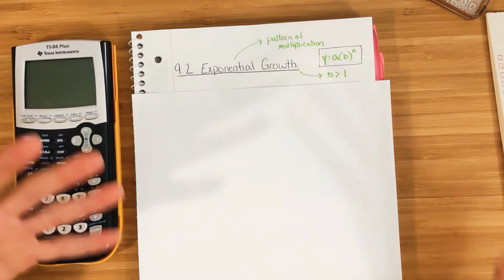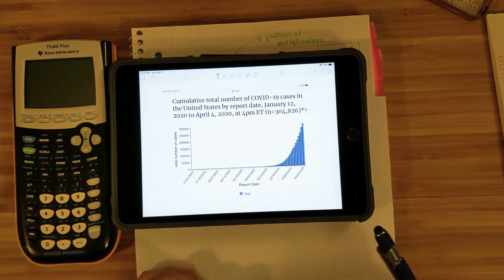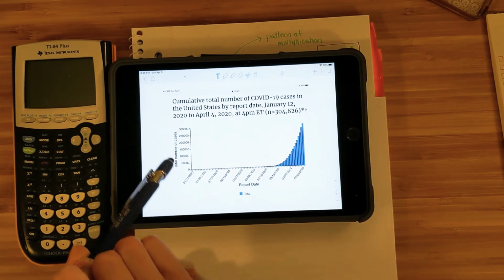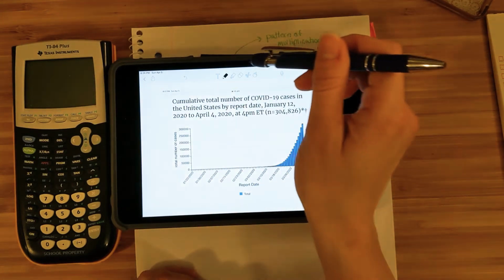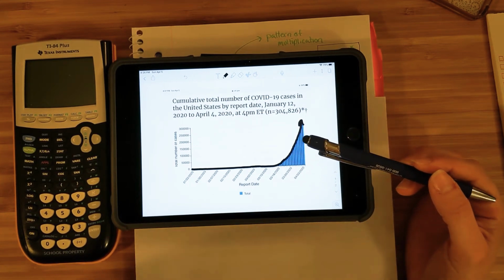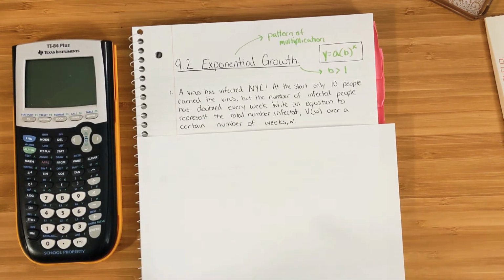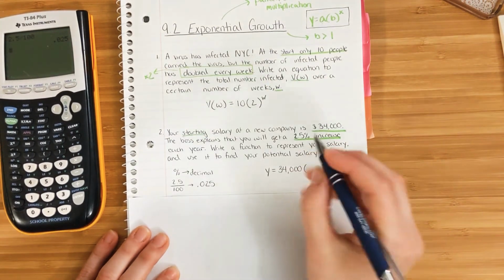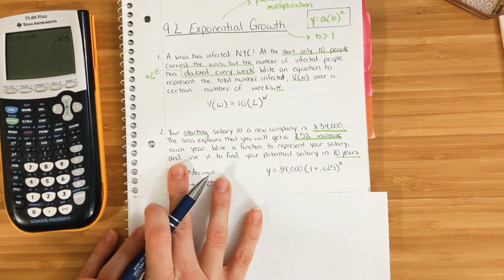Exponential Growth Applications